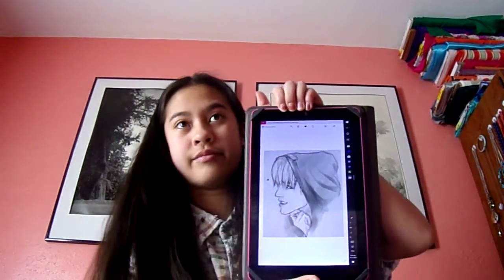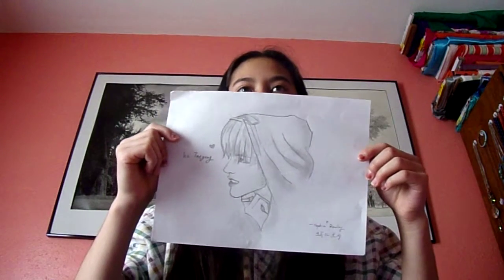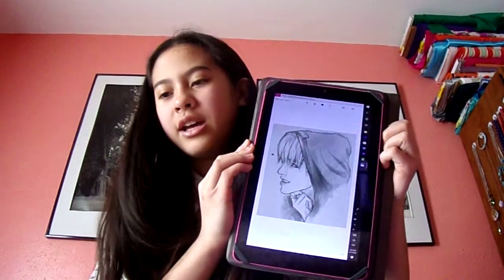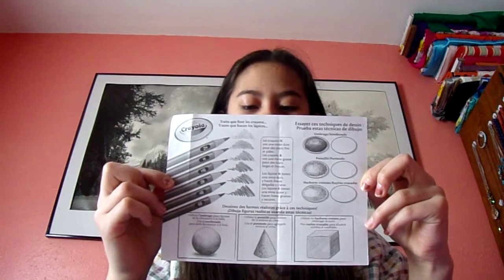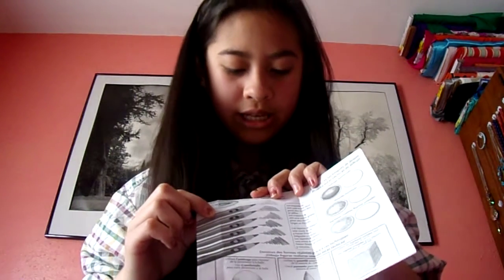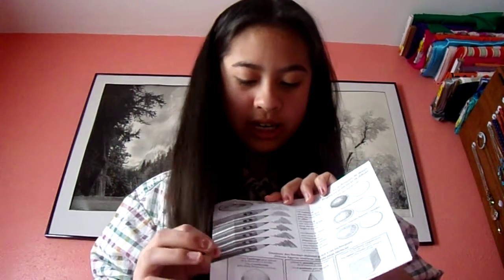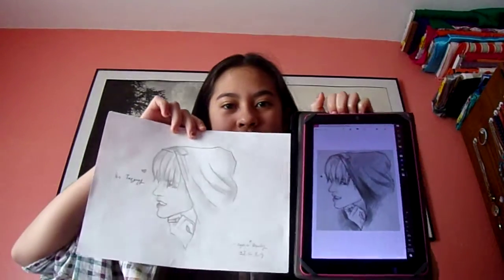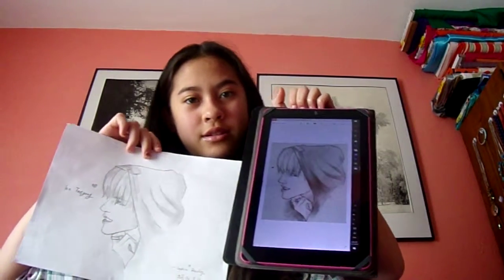My Techniques On Drawing